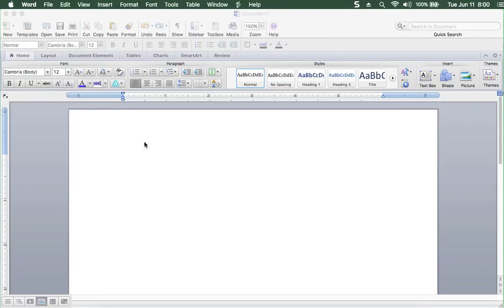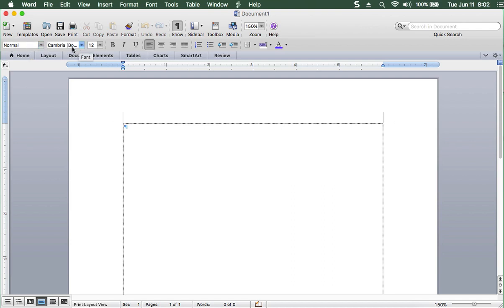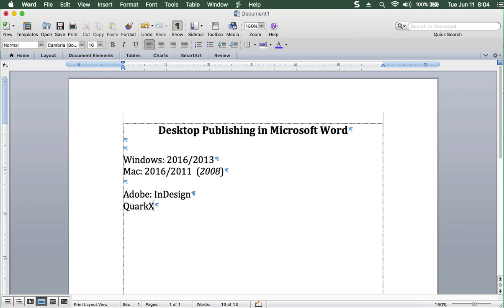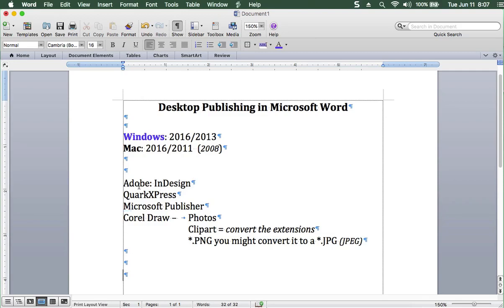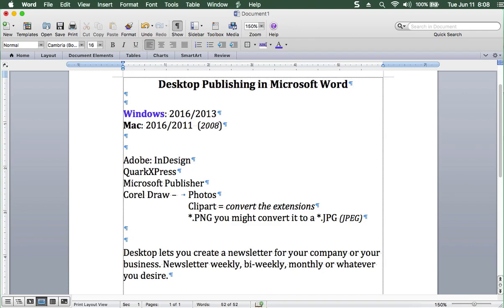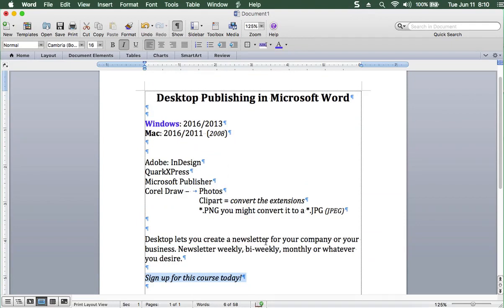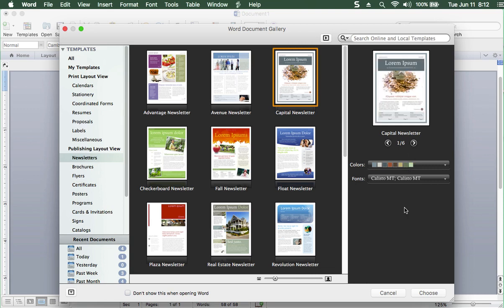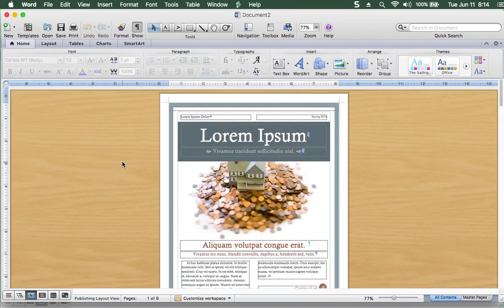Desktop Publishing in MS Word.mov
This is a download for Mac computers.